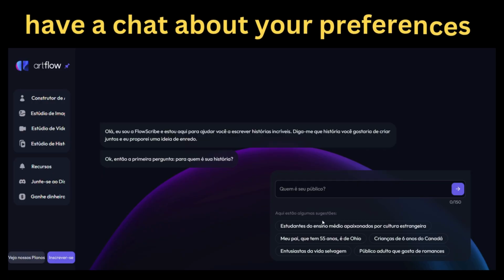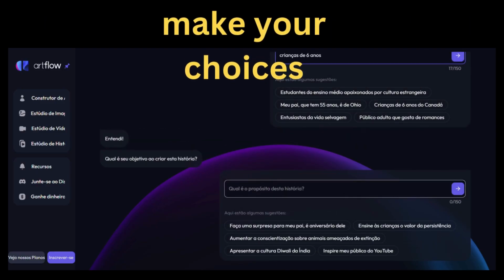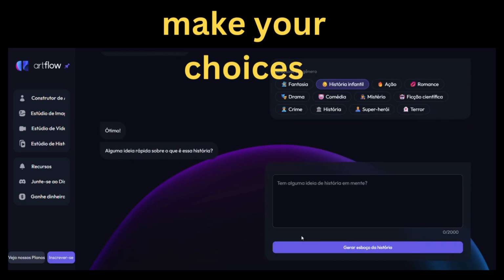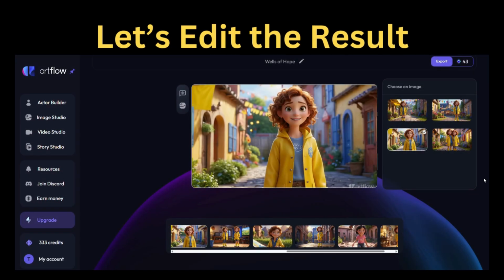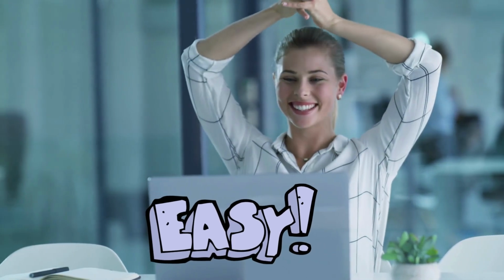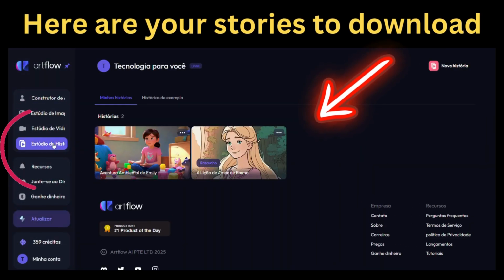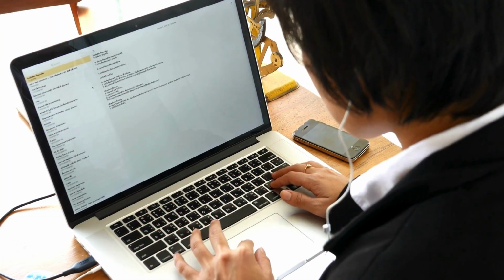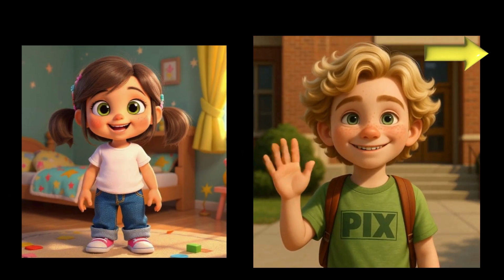Animate A Story! Free ;) - 1.50-minute-Tutorial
You'll love the results and the process, easy! Free!!

00:00 intro
00:18 step by step tutorial
01:50 first story
3:40 2nd story
05:40 other amazing free tools